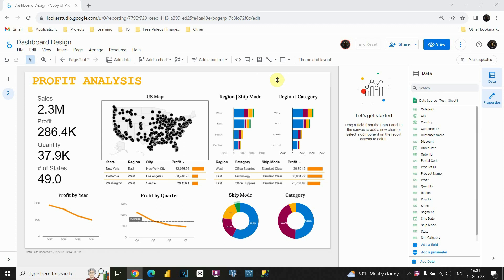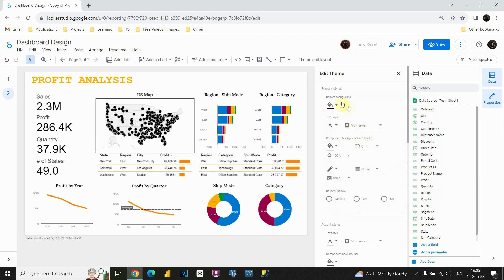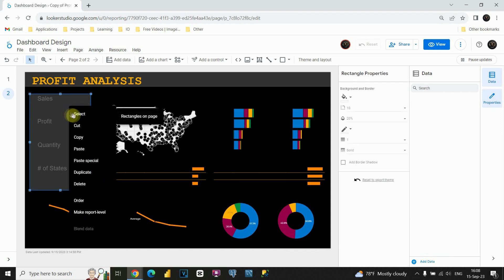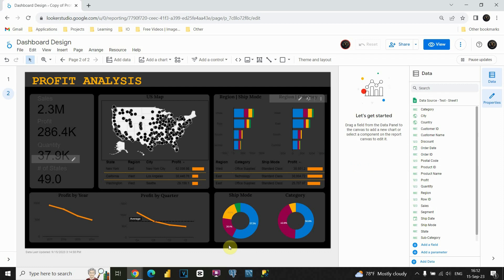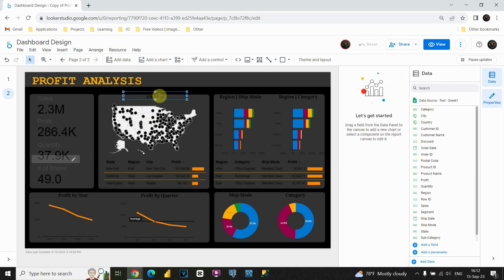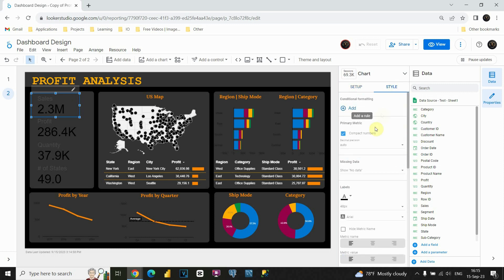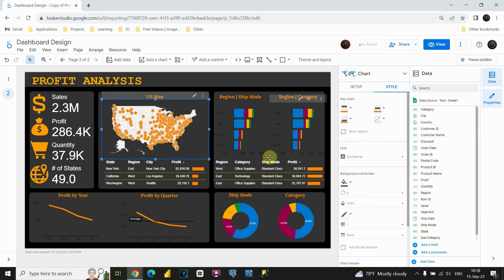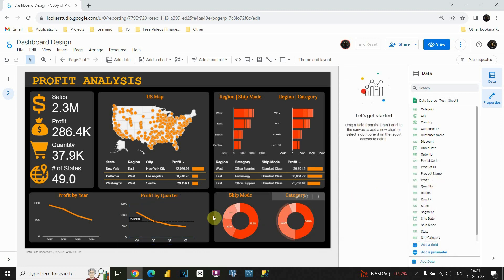Awesome Google Looker Studio Dashboard Design | Effective Dashboard Design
Data Science:

In this video you will see how to improve dashboard design in Google Looker Studio.

Google Workspace
Google Data Studio
Google Looker Studio

Google Looker Studio is an online tool for converting data into customizable informative reports and dashboards introduced by Google on March 15, 2016 as part of the enterprise Google Analytics 360 suite. In May 2016 Google announced a free version of Data Studio for individuals and small teams.